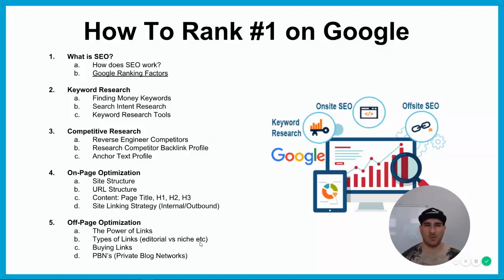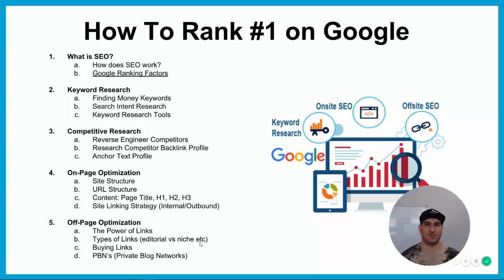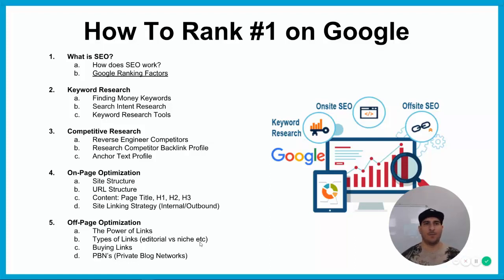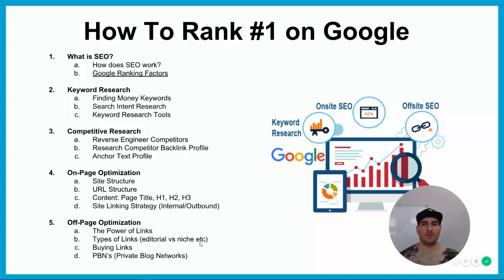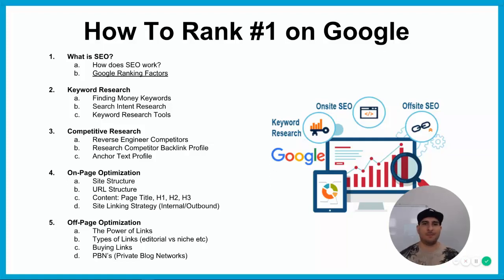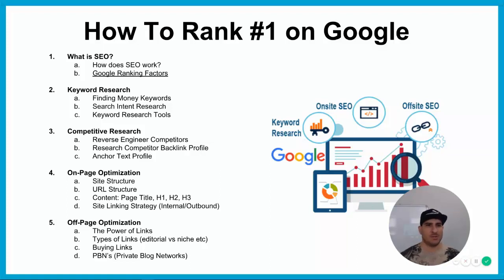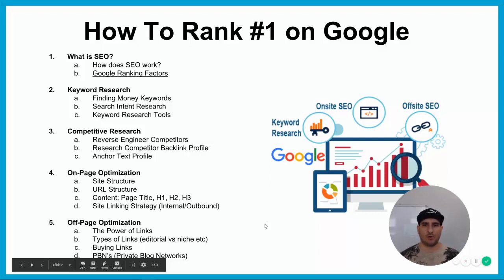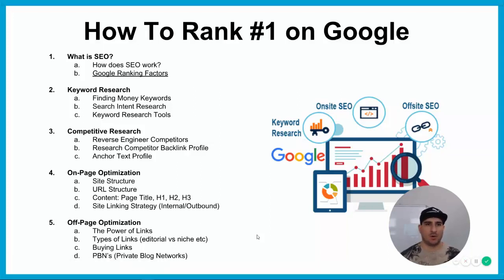SEO Blueprint intro 3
optimise your site web and be the first in search by a scientiest way and for free
this video is principale used to learn how to be in the first list google , bing , opera. the méthode to rankinng seo video
SEO Blueprint
how to be the first in research in google
how to be the first in research in bing
how to be the first in research in yahoo
learn seo
cours seo
cours research google
how to be the first
cours certificat
مخطط تحسين محركات البحث (SEO).
 google كيف تكون الأول في البحث في جوجل
 bing كيف تكون الأول في البحث في بنج
 yahoo كيف تكون الأول في البحث في الياهو
ما هو seo
تعلم seo
كورس seo
كورس بحث جوجل
كيف تكون الأول
Plan de référencement seo
comment être le premier dans la recherche sur Google
comment être le premier dans la recherche sur bing
comment être le premier dans la recherche sur Yahoo
qu'est-ce que le référencement seo
apprendre le référencement seo
cours de référencement seo
cours recherche google
comment être le premier
certificat de cours